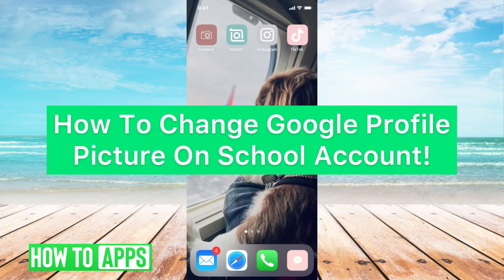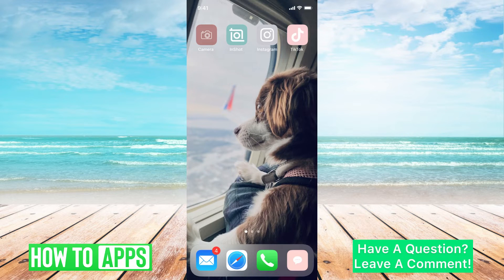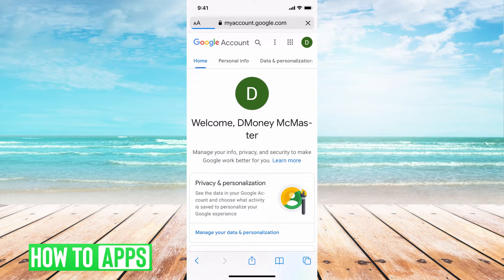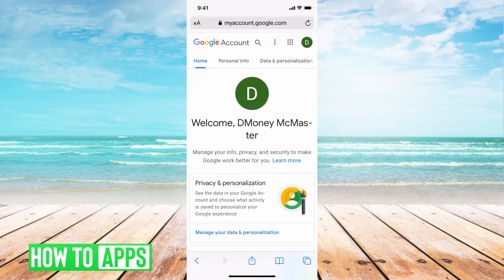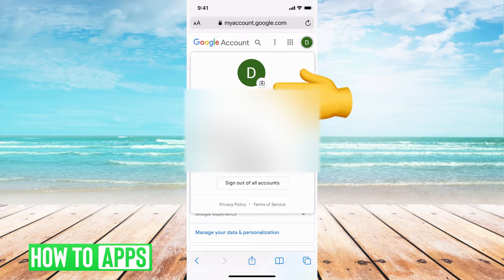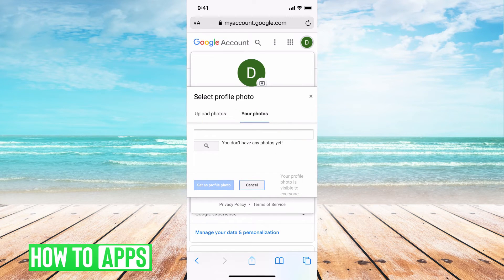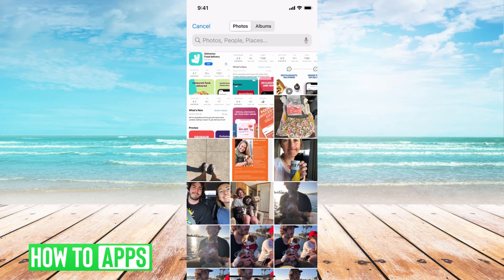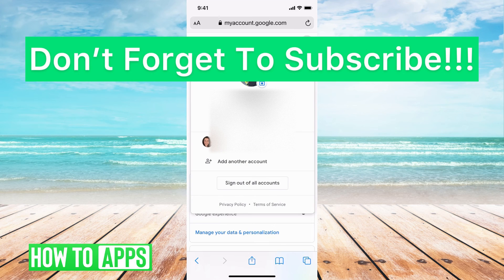How To Change Google Profile Picture | School Account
Let's change your student profile picture on your Google account in this quick and easy guide.

You can change your Google profile picture even if you're on a school laptop or a school account. In this video, I walk you through the steps to upload a new photo of yourself or whatever you want. This process works the same for iPhone and Android.